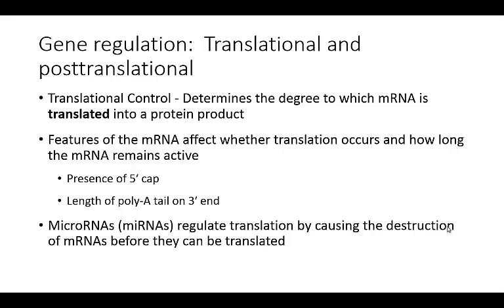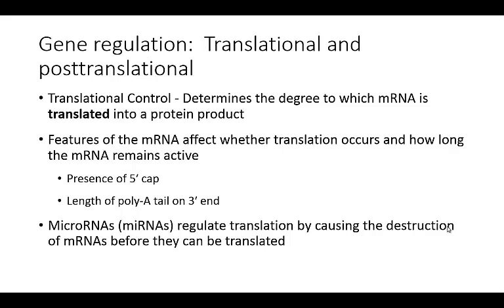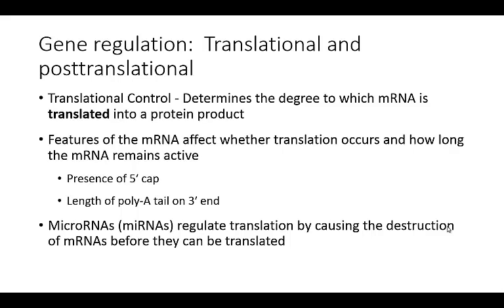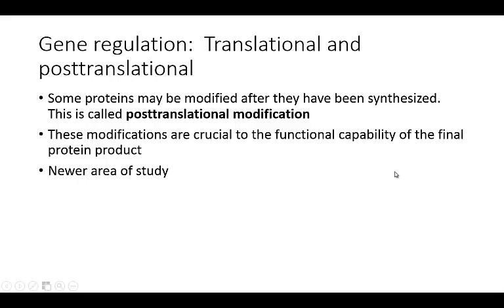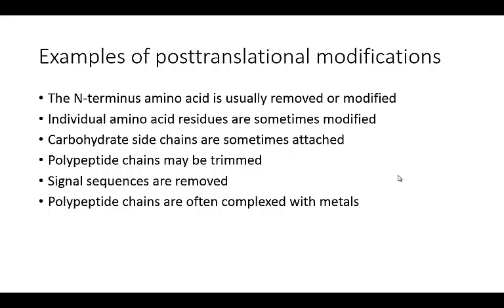Week 9- lecture 7- regulation of translation